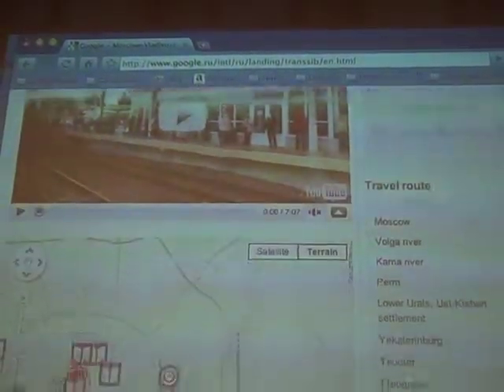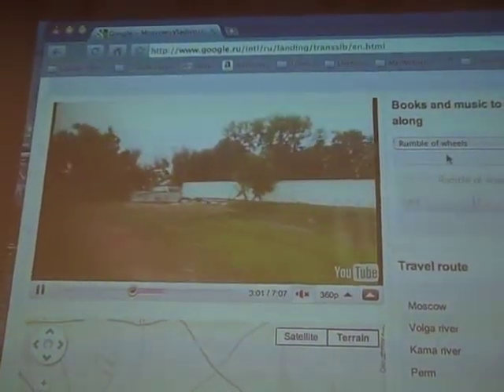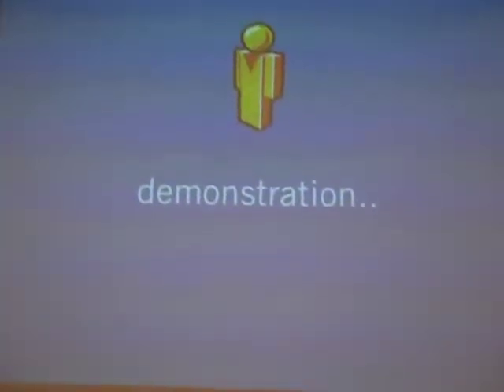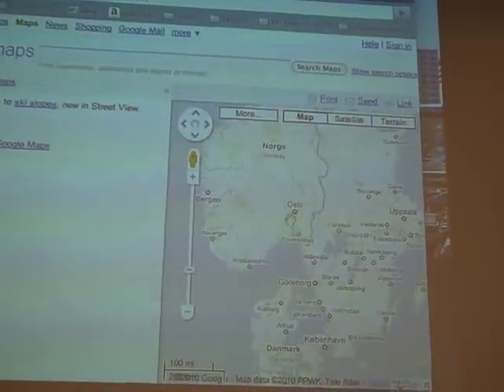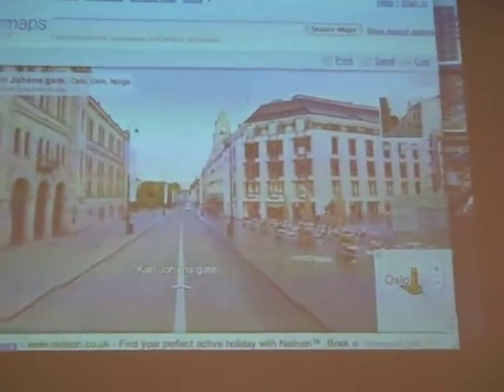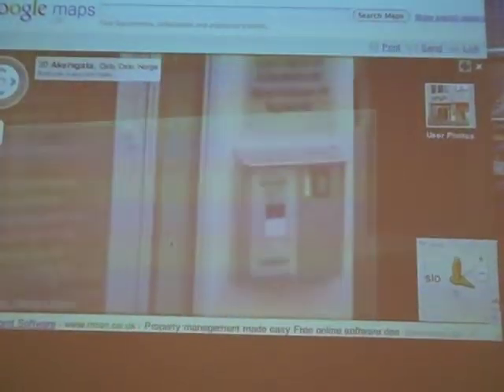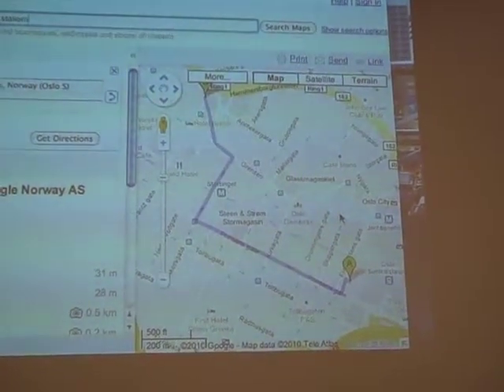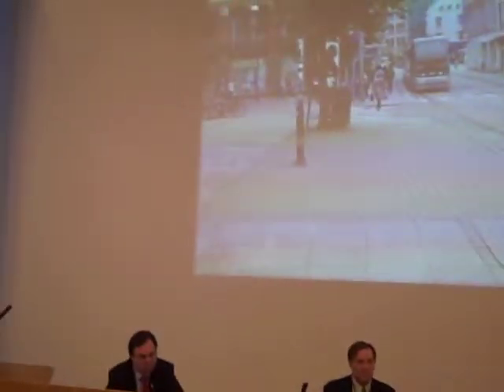Our World annotated - Google -Part2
Ed Parsons, geospatial technologist, Google during the ENTER 2010 in Lugano University